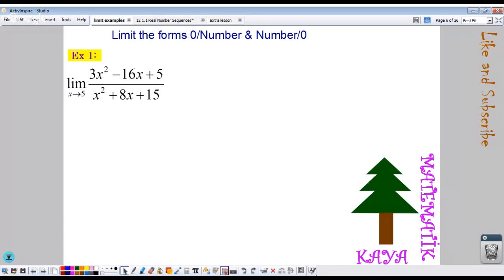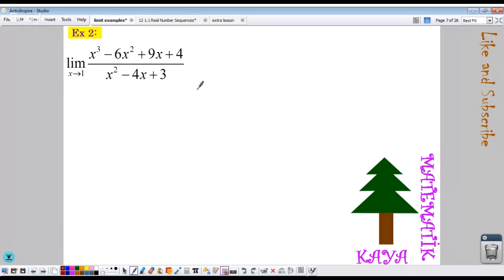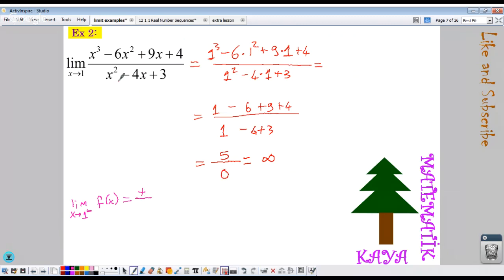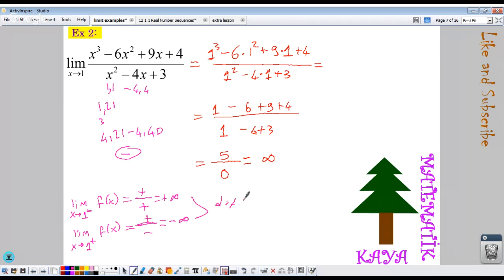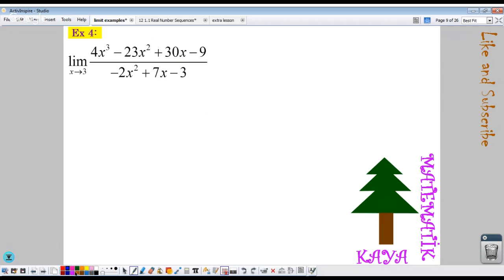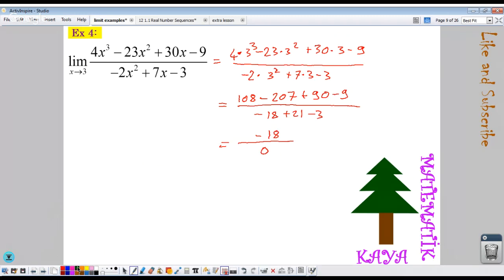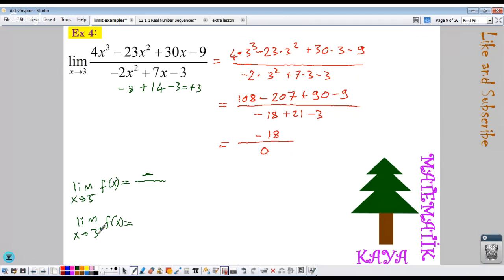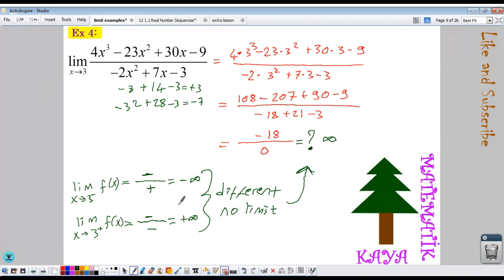Gr12 Limit the forms 0/Number & Number/0